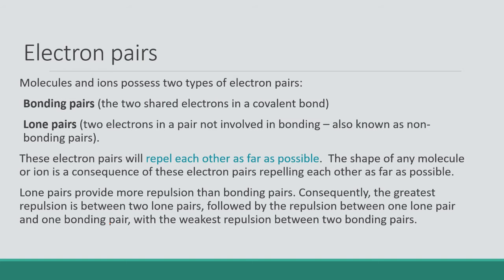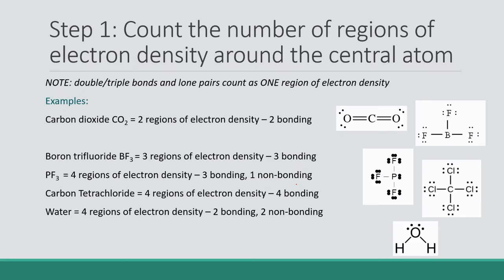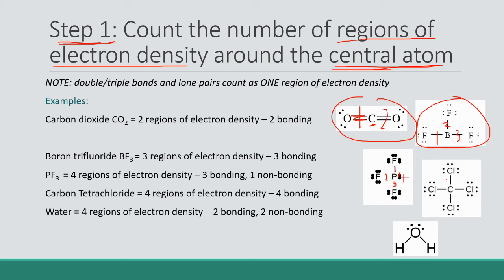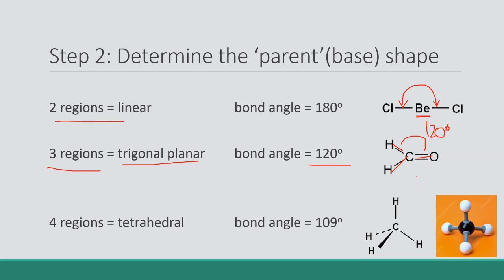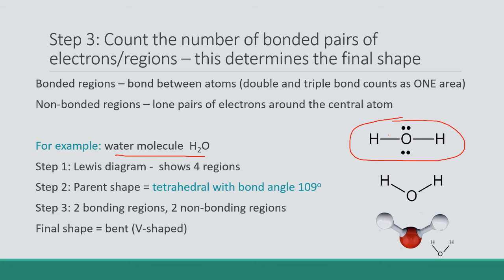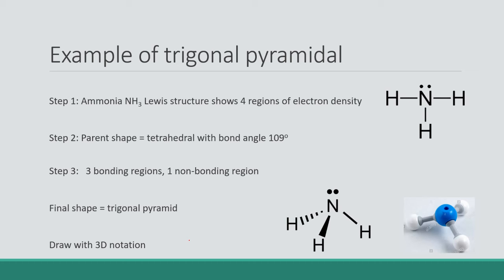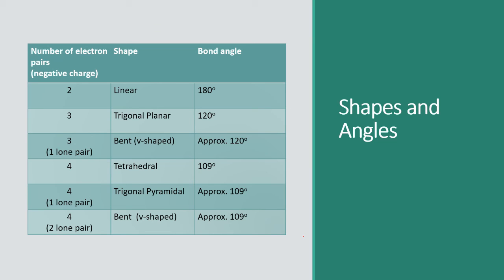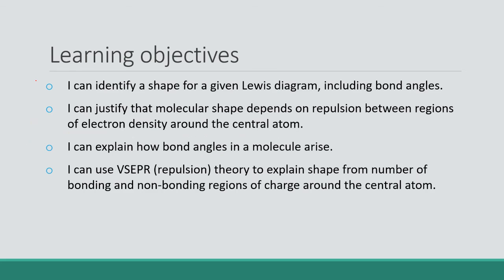CHEM 2.4 - Video 9 - Molecular Shapes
How to explain and justify molecular shapes (look at Lewis Diagrams first!) - up to 4 regions of electron density